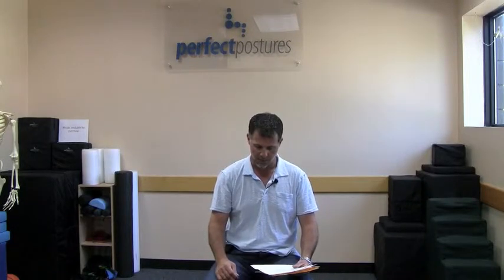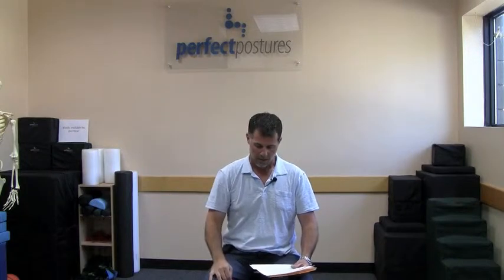Case Study 9